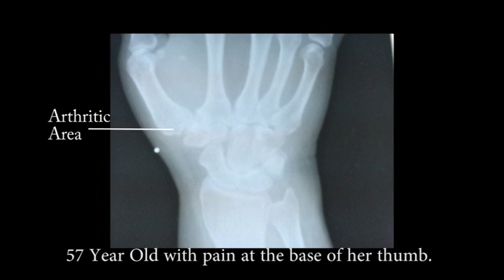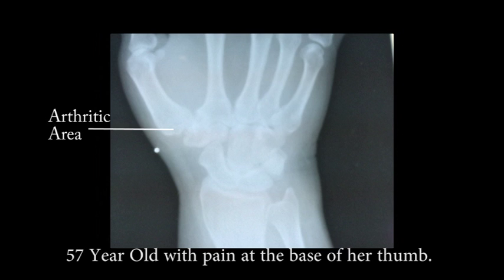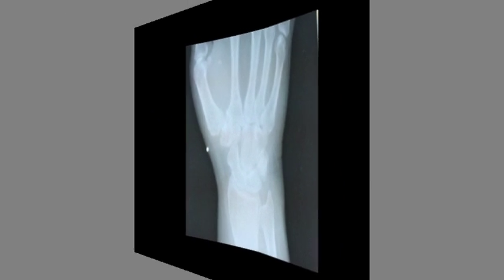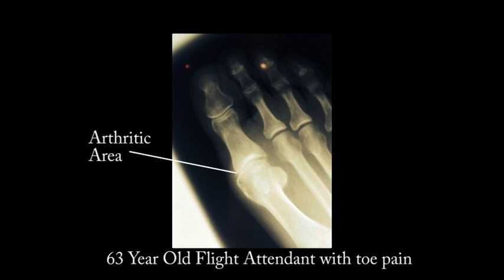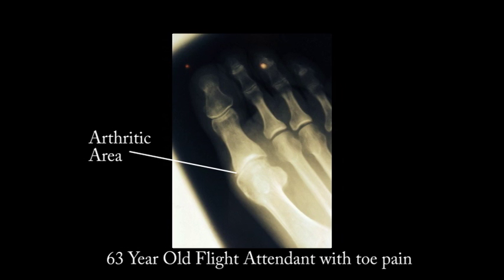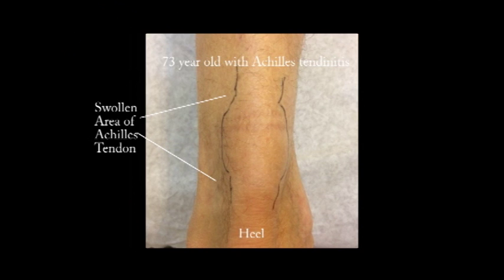Platelet Rich Plasma (PRP) for Disorders of the Hand and Foot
A description of platelet rich plasma followed by testimonials from several patients after receiving PRP injections in the hand or foot/ankle from Dr Chadwick Prodromos.